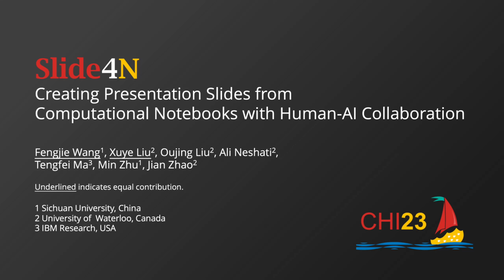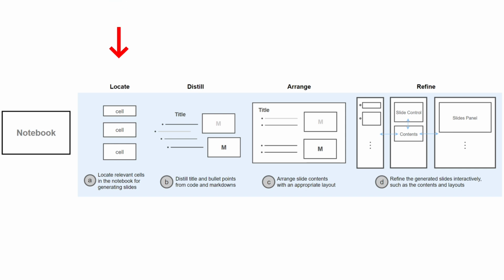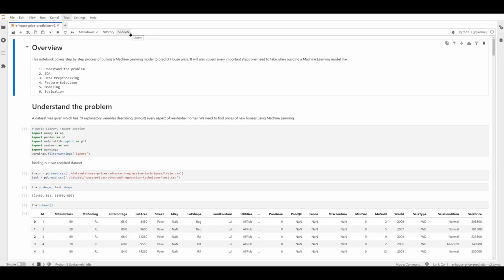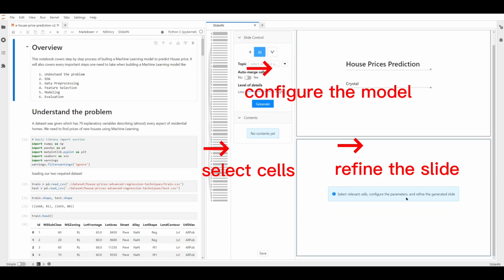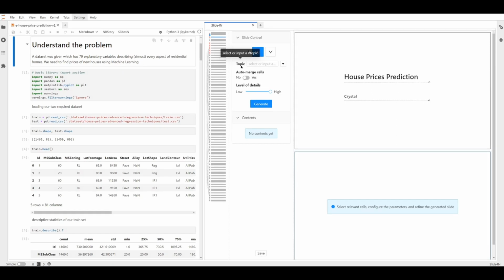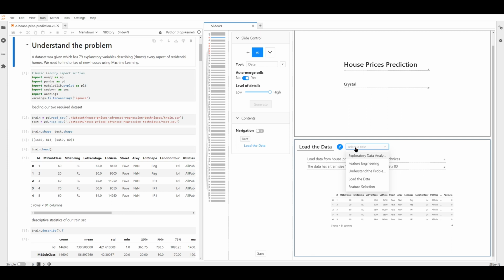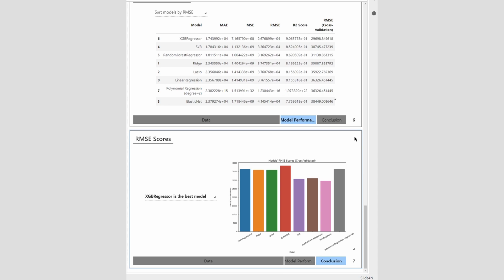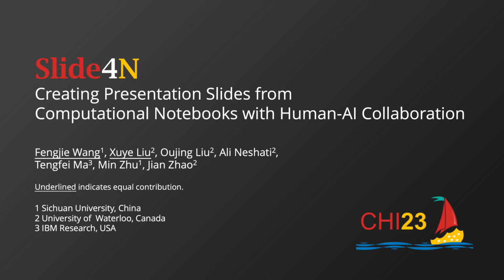Slide4N: Creating Presentation Slides from Computational Notebooks with Human-AI Collaboration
Fengjie Wang†, Xuye Liu†, Oujing Liu, Ali Neshati, Tengfei Ma, Min Zhu, Jian Zhao. Slide4N: Creating Presentation Slides from Computational Notebooks with Human-AI Collaboration. Proceedings of the ACM SIGCHI Conference on Human Factors in Computing Systems, 2023.